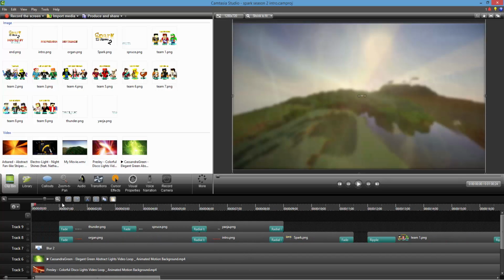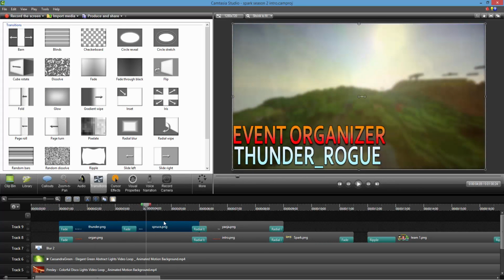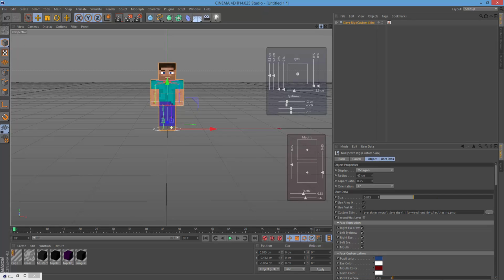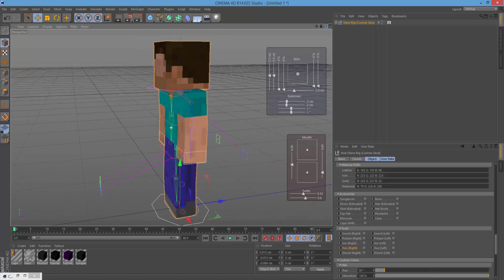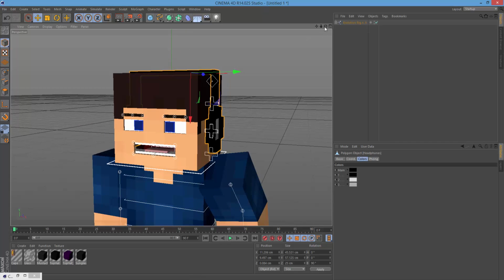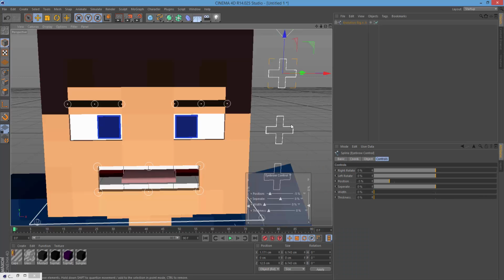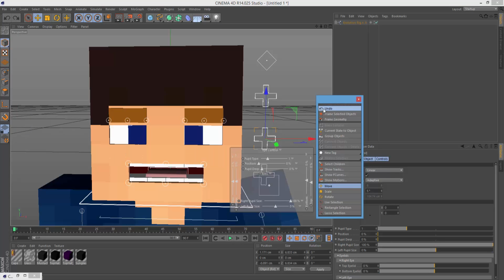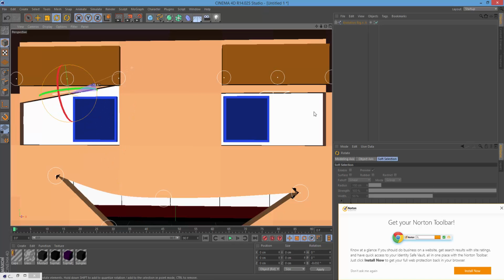Graphics: Spark UHC Season 2 Intro Breakdown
In this graphics video, I break down the intro for the Spark UHC Season 2.
I show you guys the programs and techniques that I used to create this intro.

Programs:
Camtasia Studios 8 - Overall Editing and Production
Adobe Photoshop CC - Character Screens and Titles
Cinema 4D R14 - Character Rigging